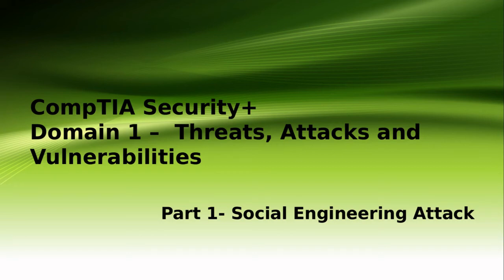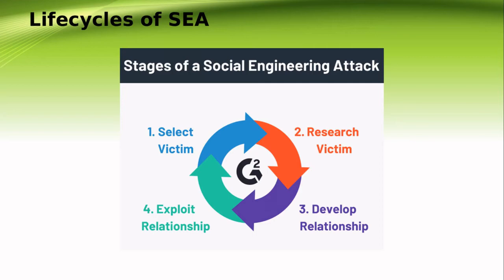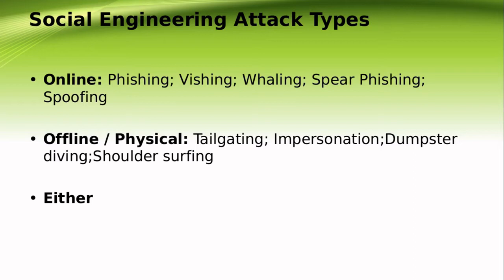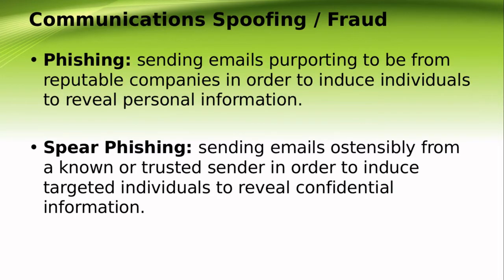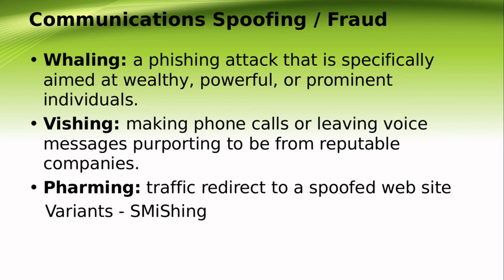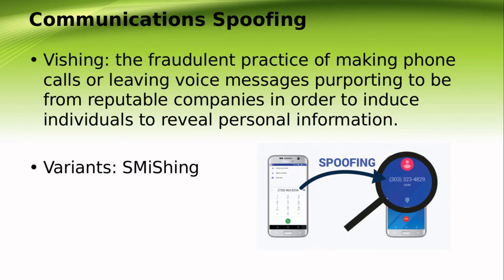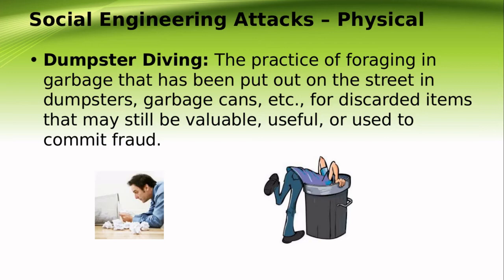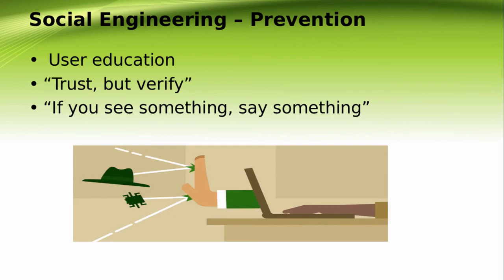CompTIA Security+ | Domain 1 –Threats, Attacks and Vulnerabilities | Social Engineering Attack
In this video, you will learn following topics

● Social engineering: Phishing; Spear phishing; Whaling;
Vishing; Tailgating; Impersonation; Dumpster diving; Shoulder surfing

● Application/service attacks: Buffer overflow; Injection; Cross-site scripting;
Cross-site request forgery; Privilege escalation; Impersonation/Masquerading;
Replay; Driver manipulation (Shimming; Refactoring);

● Cryptographic attacks: Birthday; Known plain text/cipher text; Rainbow tables;
Dictionary; Brute force; Pass the hash

● Hijacking and related attacks: Clickjacking; Session hijacking; URL hijacking;
Typo squatting); MAC spoofing; IP spoofing

● Network / Wireless Attacks: DoS; DDoS; Man-in-the-middle; Amplification;
DNS poisoning; Domain hijacking; ARP poisoning; Initialization Vector (IV);
Evil twin; Rogue AP; Jamming; Bluejacking; Bluesnarfing